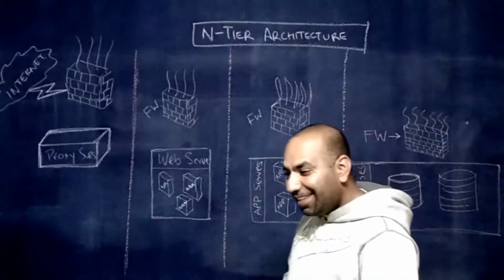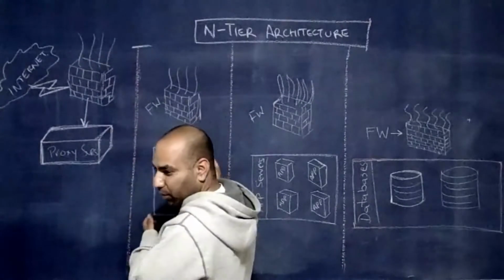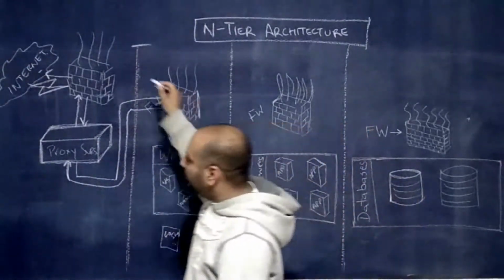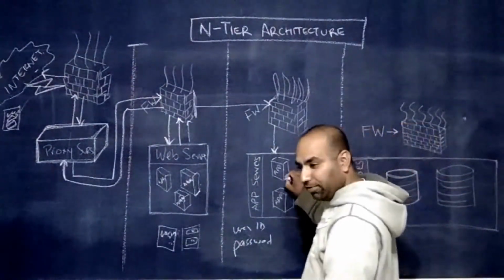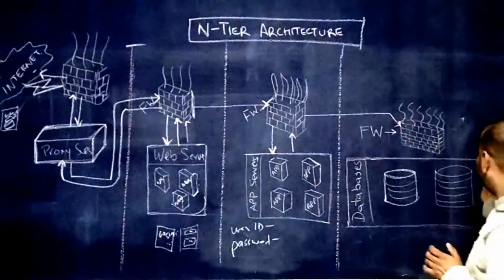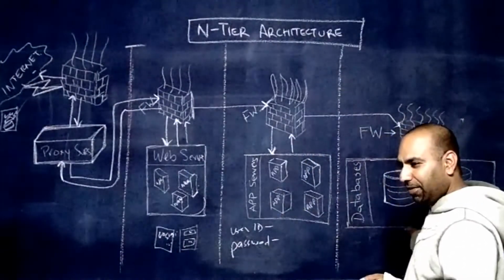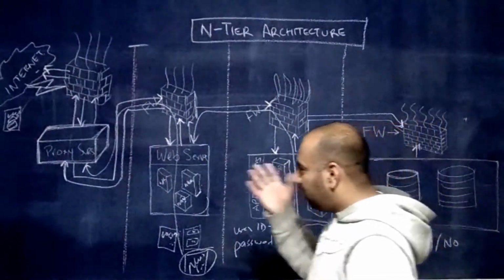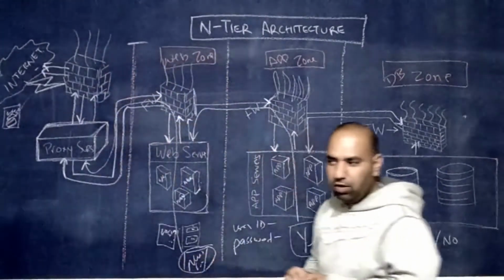Informal Discussion : N-Tier architecture for kids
Navneet Grewal (Founder, Yellow Circle) explains n-tier architecture to his son, Ajeet Grewal - 11 at the time of this recording. We hope this video inspires our youth in high schools and colleges to explore the field of Information Technology, and start building virtual machines, routers, firewalls, load-balancers, and proxy servers.